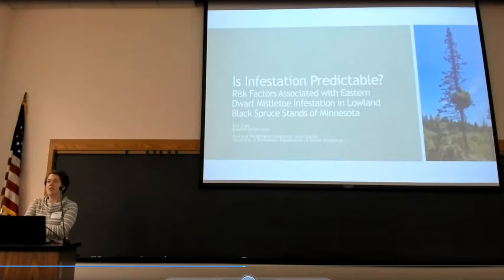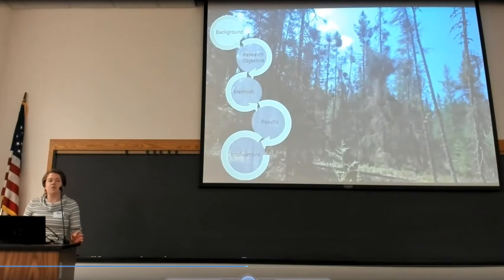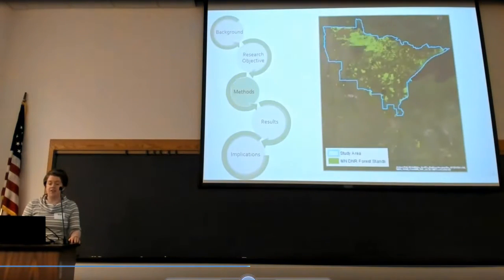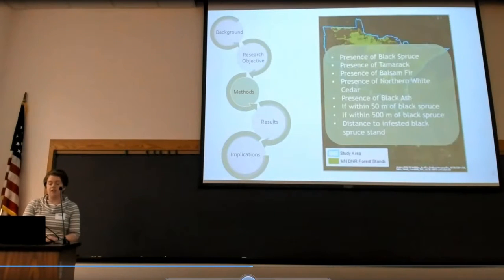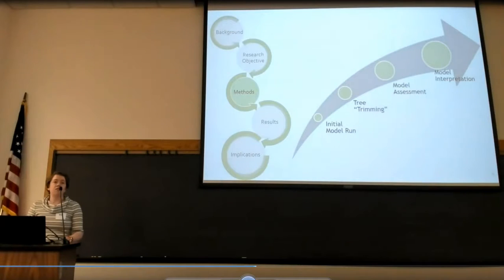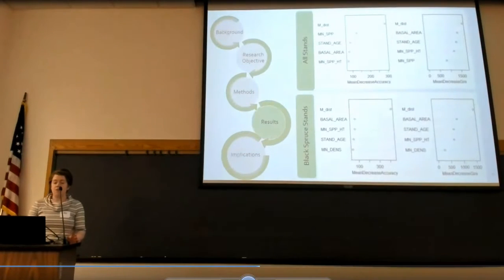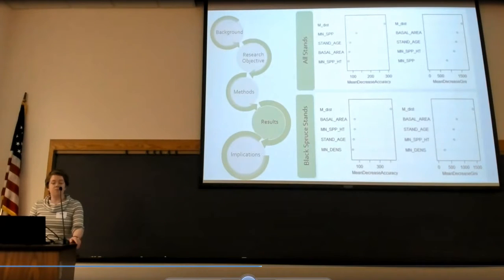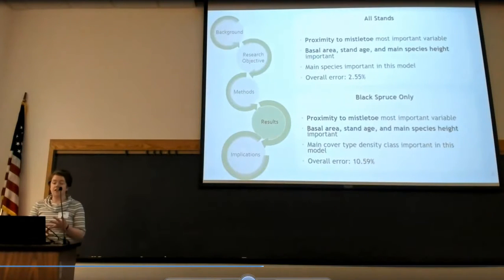Gray: Is Dwarf Mistletoe Infestation Predictable in Lowland Black Spruce?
Presented at the UMN Cloquet Forestry Center on January 9, 2020 at the 2020 Forestry and Wildlife Research Review, University of Minnesota. Organized by the UMN Sustainable Forests Education Cooperative. More on the event